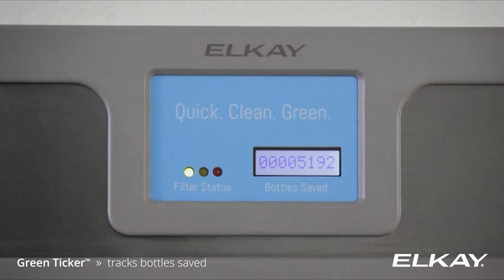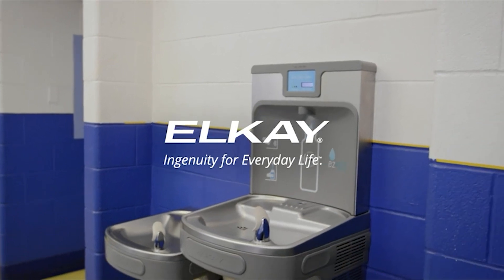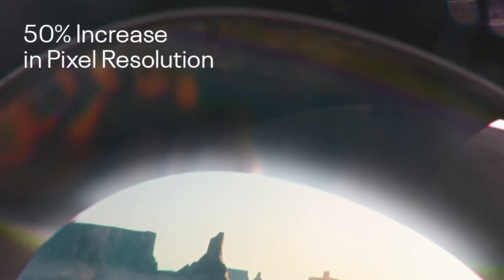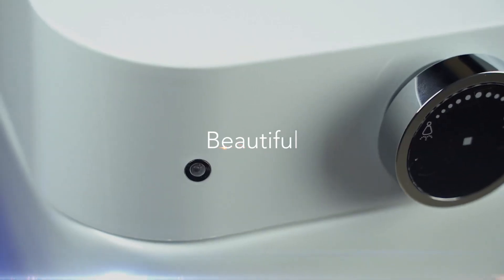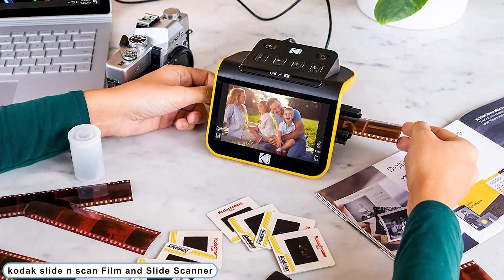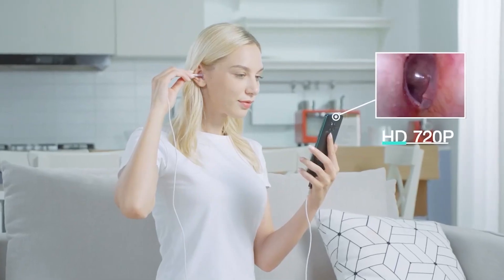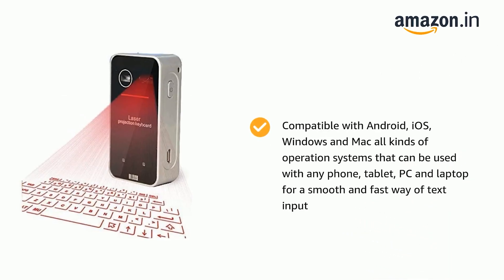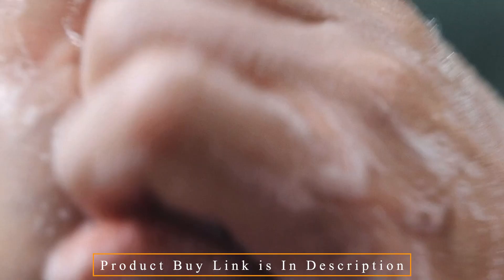8 Best gadgets 2022 | that you really need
Time Stamps :-
00:00 - Intro
00:23 - Elkay Bottle Filling Station
01:16 - Meta Quest 2 Advanced All-In-One Virtual Reality Headset
02:21 - BidetMate 6000 Intelligent Elongated Bidet Toilet
03:27 - Meta Portal TV
04:15 - kodak slide n scan Film and Slide Scanner
05:19 - HD octoscope ear camera
06:08 - AGS Laser Projection Bluetooth Virtual Keyboard & Mouse
06:52 - Ecosmart ECO 8EcoSmart 8 KW Electric Tankless Water Heater
07:36 - End